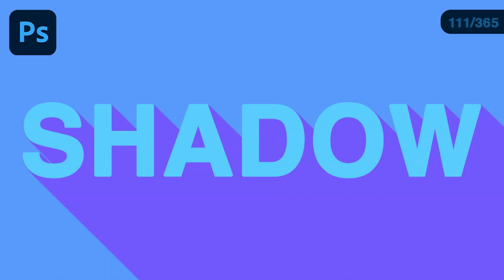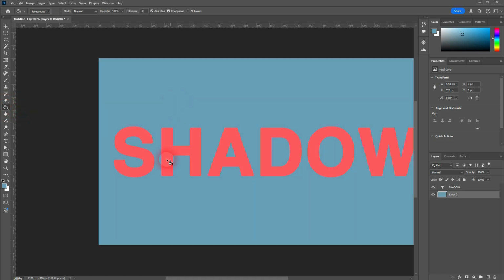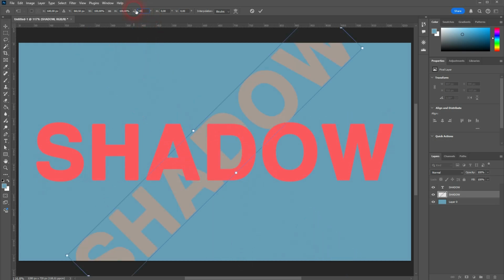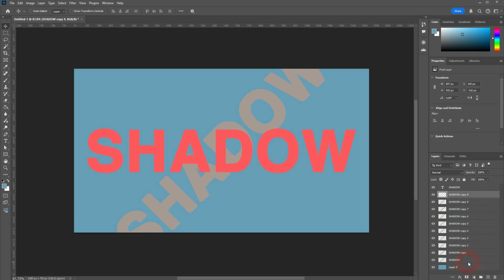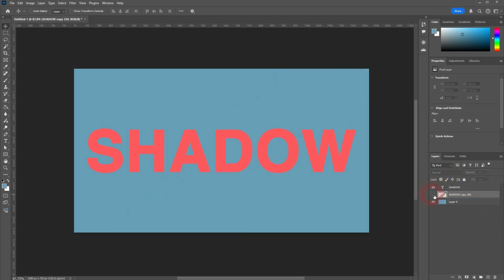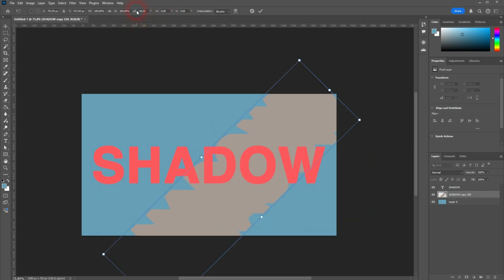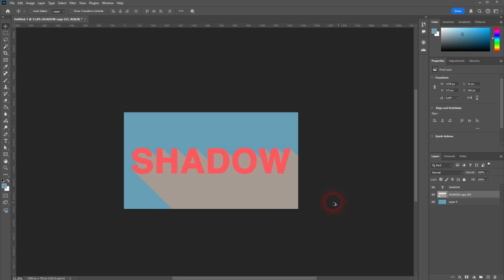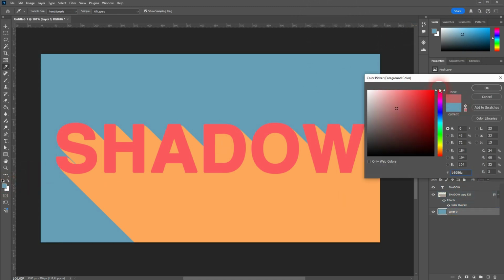How to Create a Long Shadow in Photoshop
Learning Photoshop in 365 Days - Day 111: In this tutorial I'll show you how to create a long shadow in Adobe Photoshop.